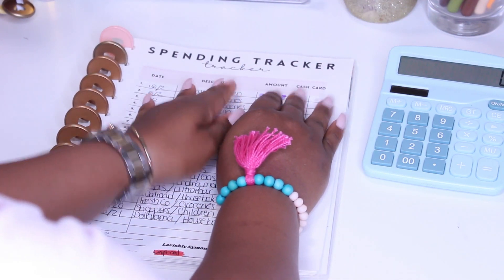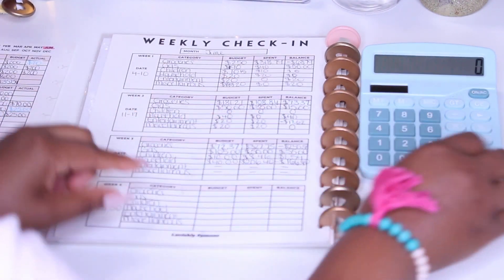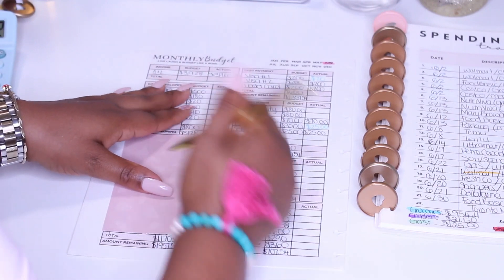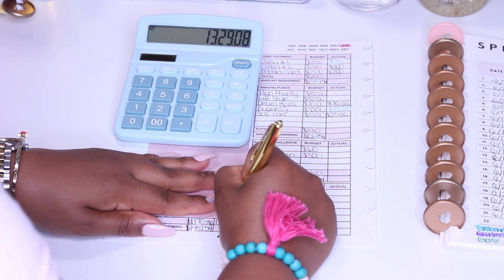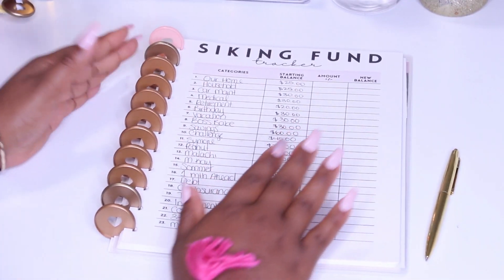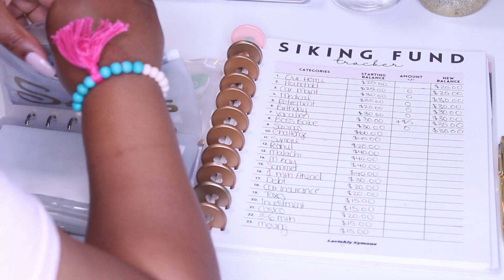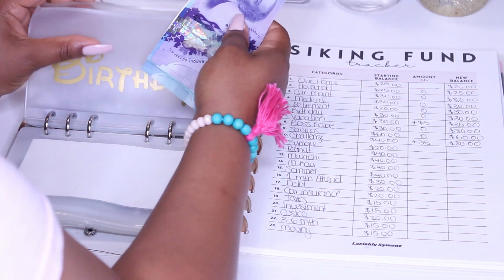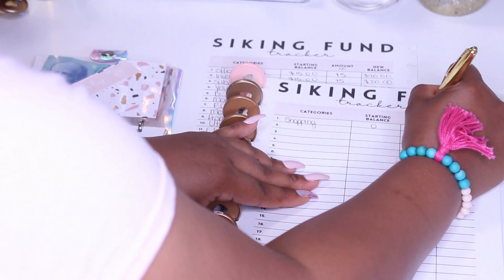How To Close Out Your Budget Like A Boss! | Lavishlysymone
Hey Friends!

On this channel, you will find budgeting content, cash stuffing, savings challenges, and more!

I hope you grow to love my content.
Xox,
Symone